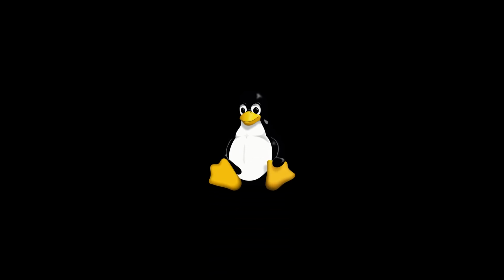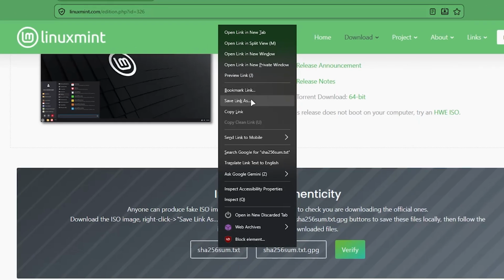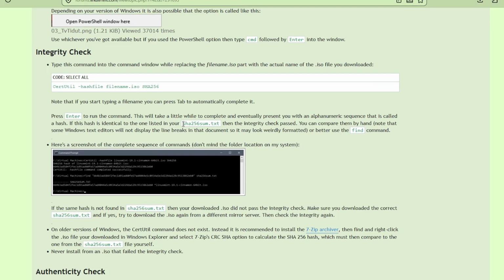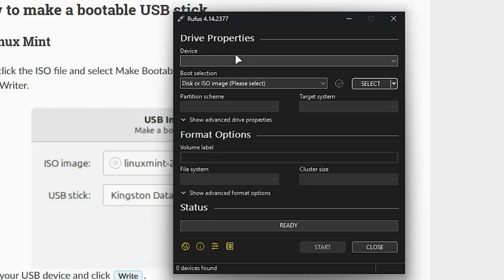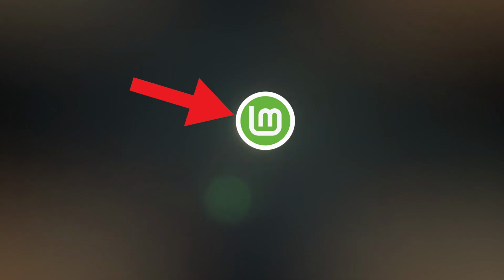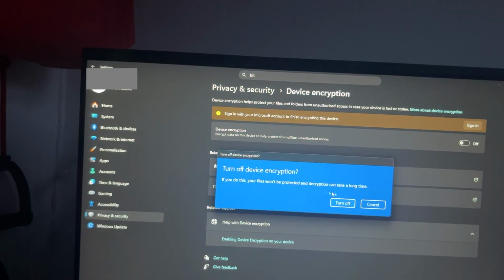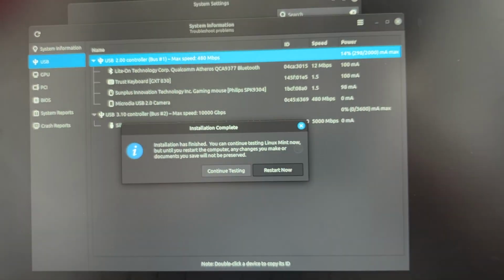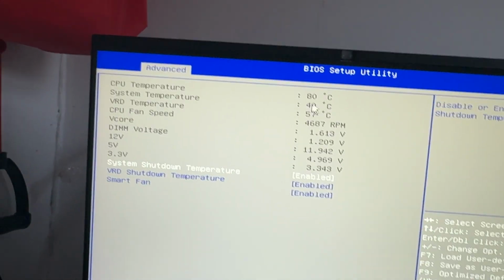Windows User Tries Linux For The First Time…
In this video I tried using Linux on my older All In One PC, let's just say that the process wasn't fun, especially since the PC isn't very high end.

Editing Software: Photoshop
Thumbnail Software: Affinity